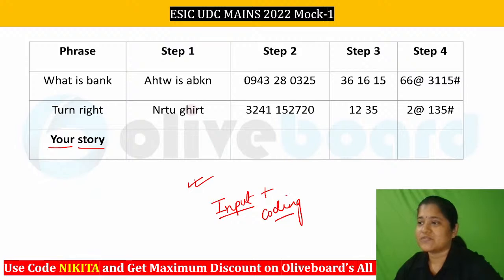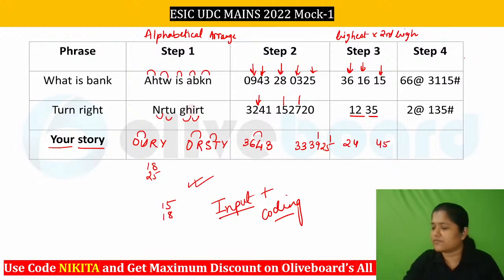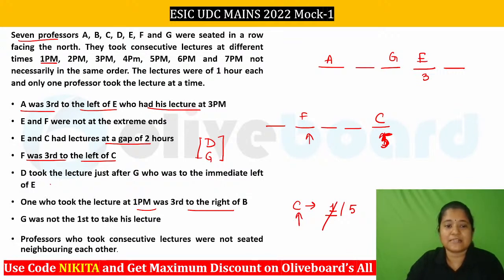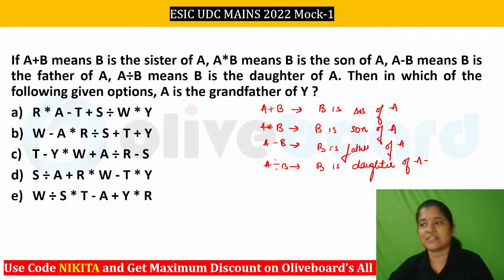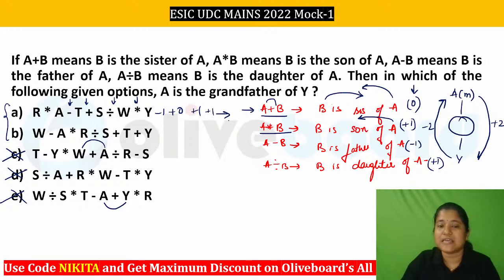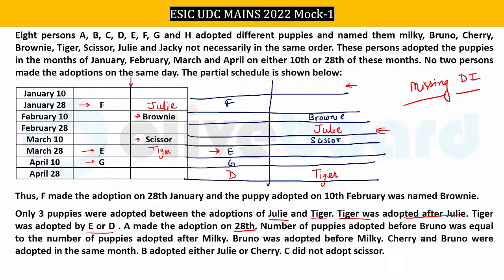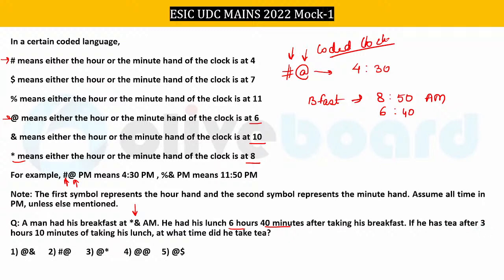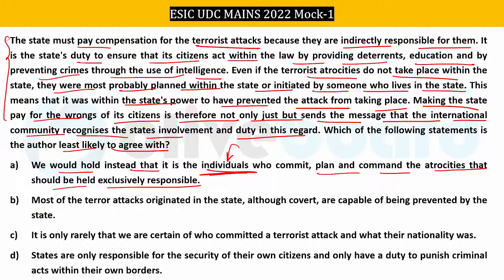ESIC UDC Mains | RBI Assistant Mains | Reasoning | 10 Days 10 Mock Test | Mock - 1 | Nikita Mam